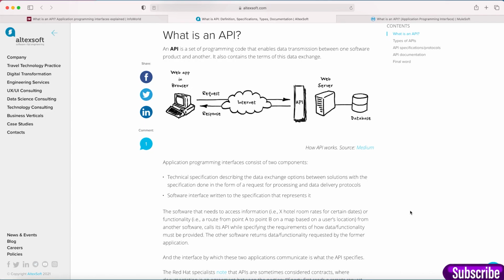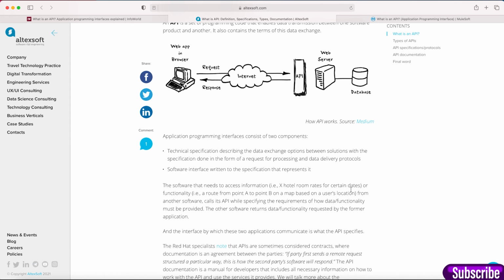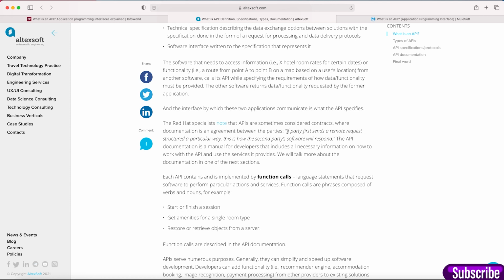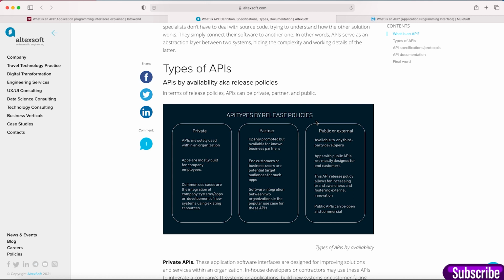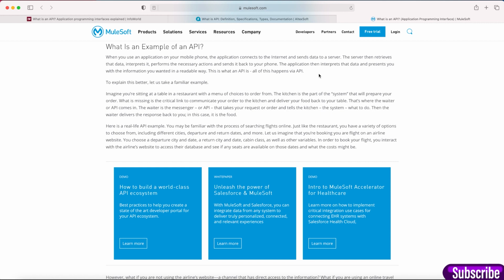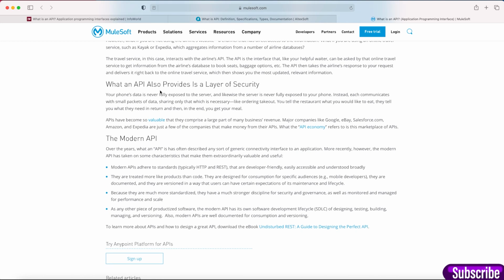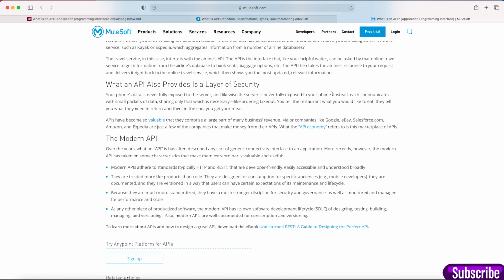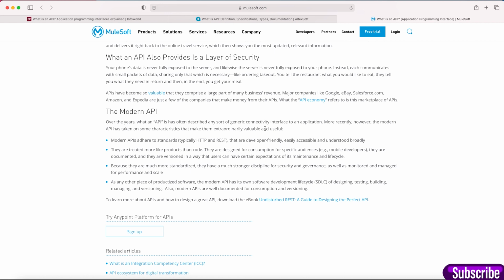What is API ? Learn about API | Type of API | API Tutorial | How does API work ? Learn REST API